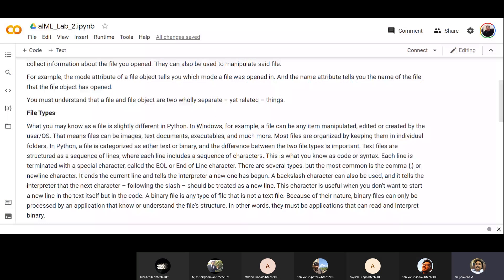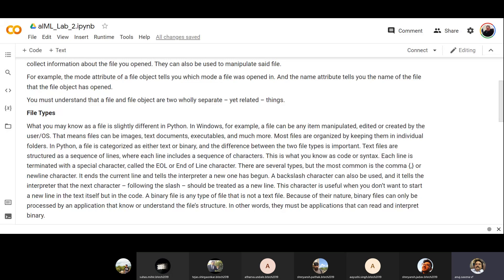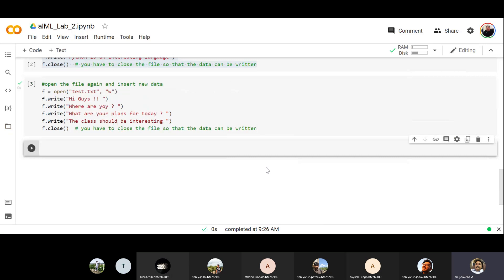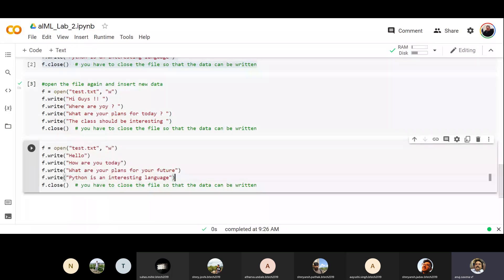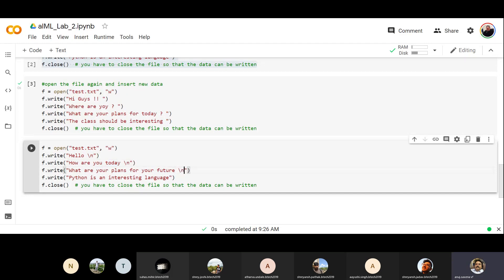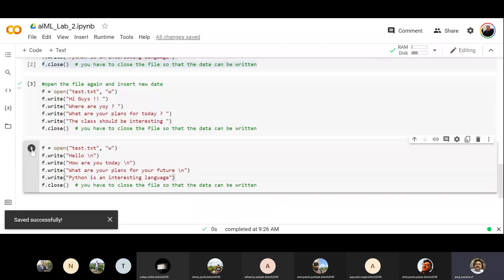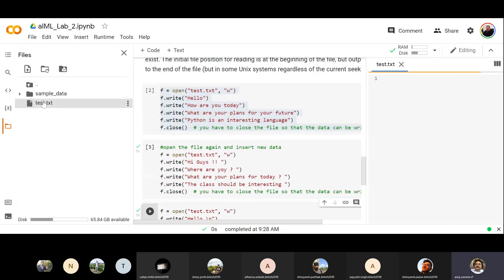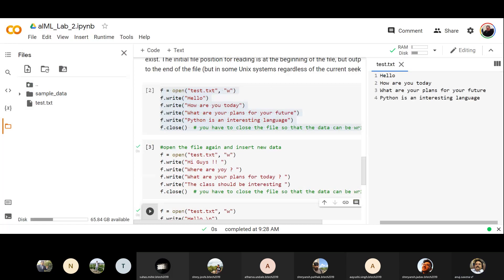#13.1 File Handling with Python - 2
Handling pdf, docx, doc, csv files using Python.